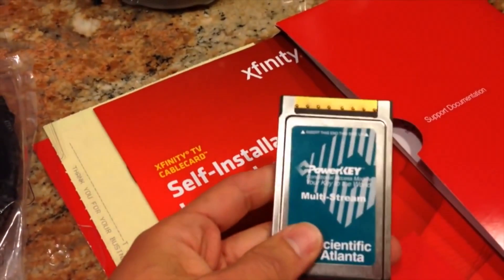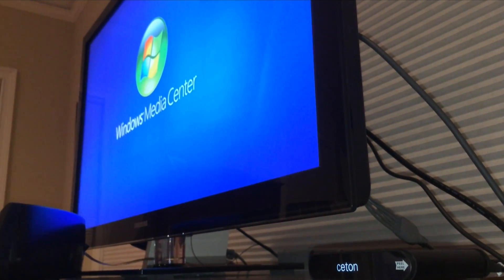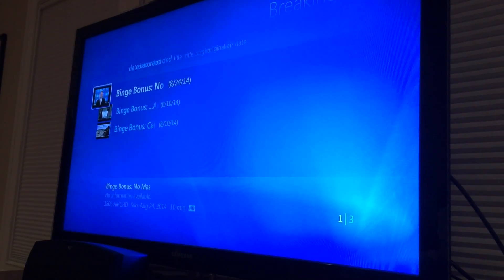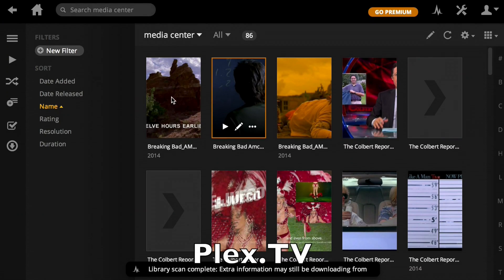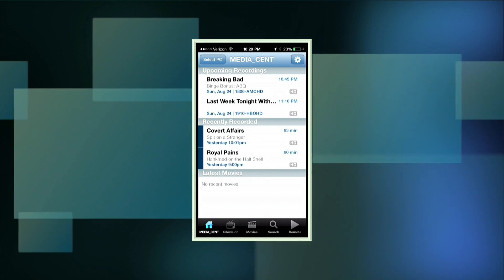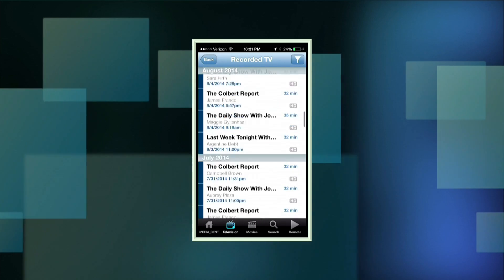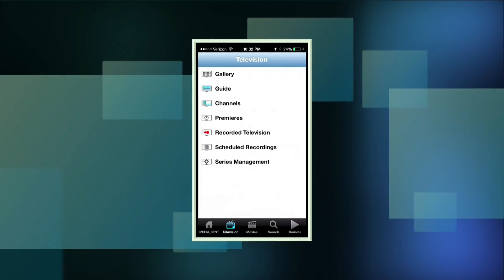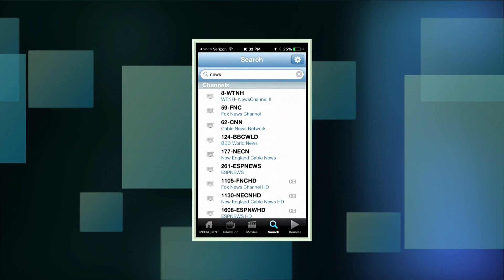HD HomeRun Prime Update: My current configuration, Plex, and the Ceton My Media Center App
VIDEO Index:
00:03 - Current configuration
02:54 - Commentary on being a smarter consumer
04:11 - Plex demonstration
05:35 - Ceton My Media Center app

It's been about a year since I shot the video on how I'm using an HDHomerun Prime with CableCARD and a Windows Media Center server to avoid paying Comcast for DVR and cable box rental fees. So I figured it would be a good time to talk about my current configuration.

Things have mostly been the same since I initially set it up. I'm running Windows Media Center on the same Windows 7 laptop I used when I started the project. I have that server communicating with two Xbox 360's and a Ceton Echo which are acting as Windows Media Center Extenders